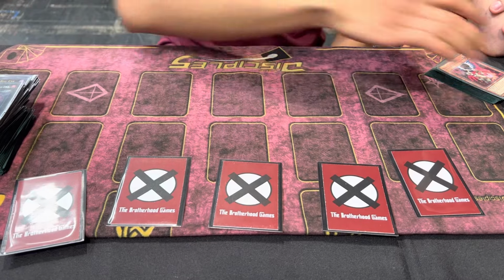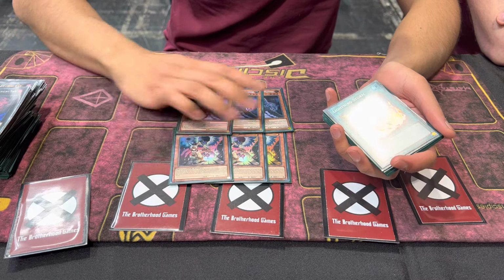UK NATIONALS TOP 8 & 16 Kashtira! Ft Marcus Patel and Alex Moffatt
- streaming weekly providing enjoyable content featuring some of the best UK players.